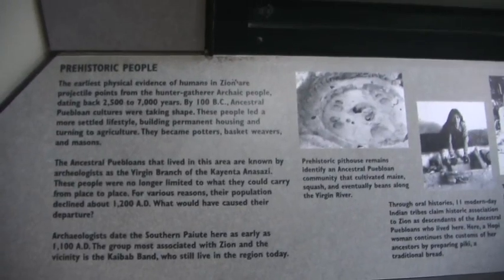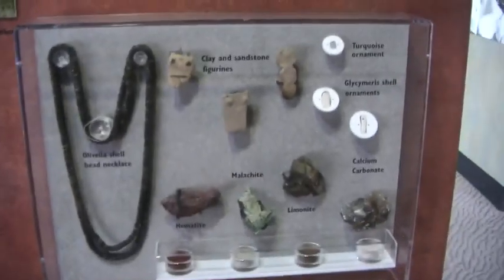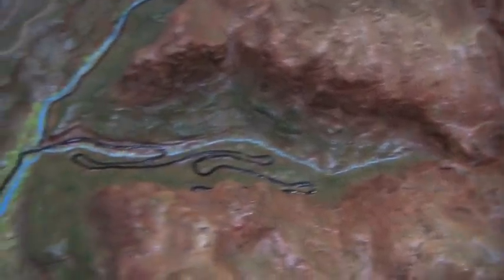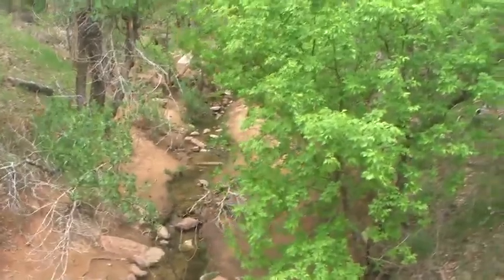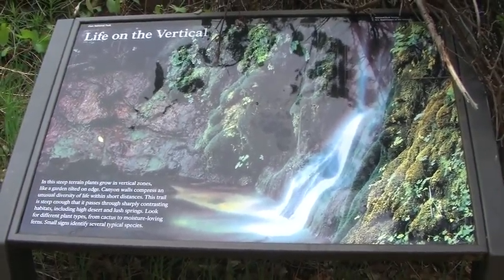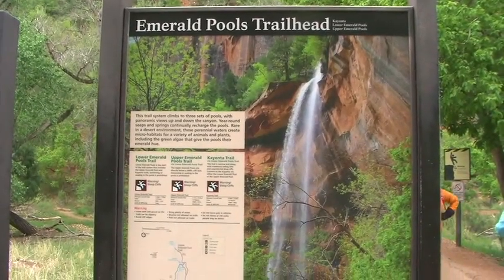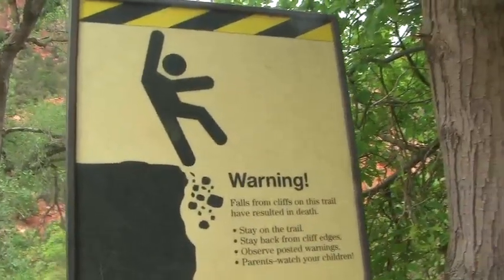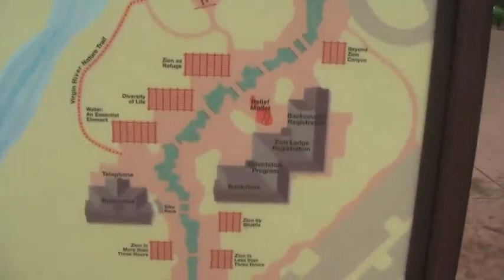Bioethics and Biodiversity at the Zion National Park - Prof. Dr. Darryl Macer, President, AUSN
Bioethics and Biodiversity at the Zion National Park - Prof. Dr. Darryl Macer, President, AUSN Explore scholarships for postgraduate study at American University of Sovereign Nations through Eubios Ethics Institute Decolonizing Education for All.